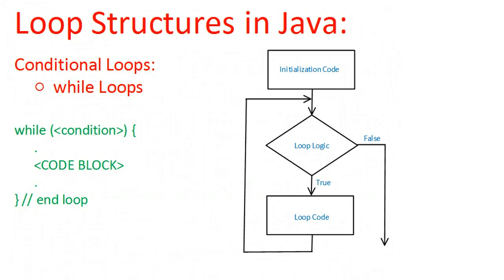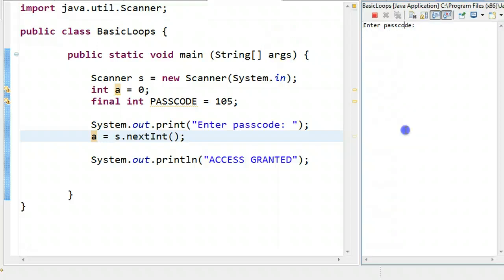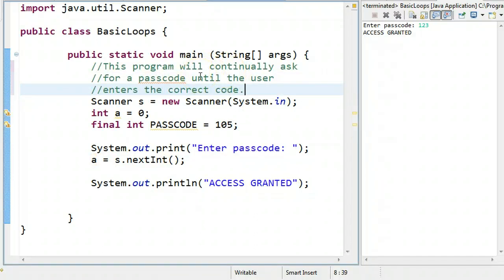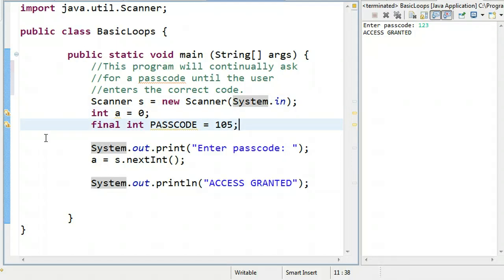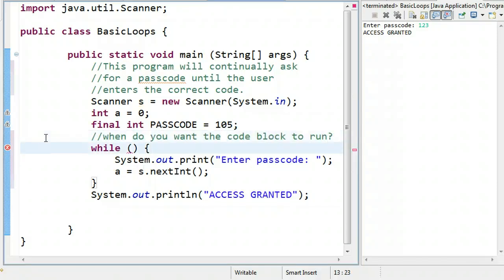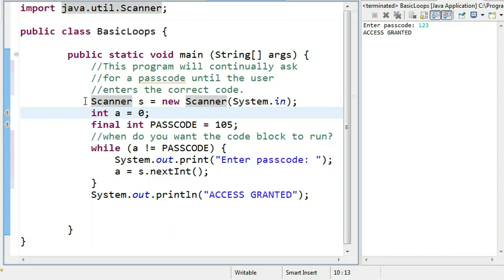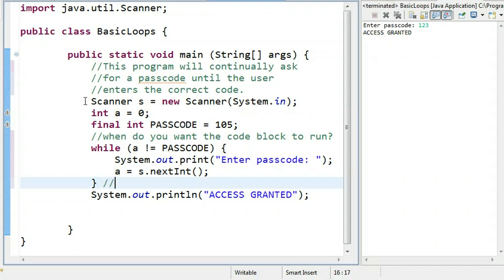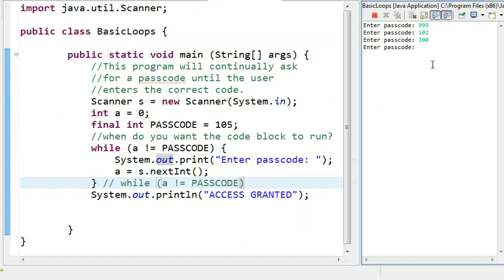Basic Loops - while loops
This video goes through how to write a basic while loop in java